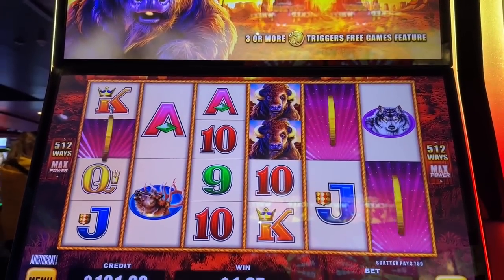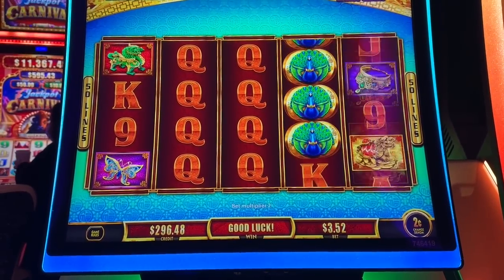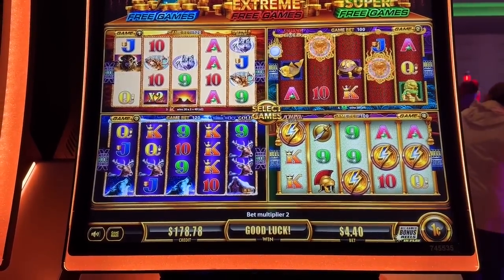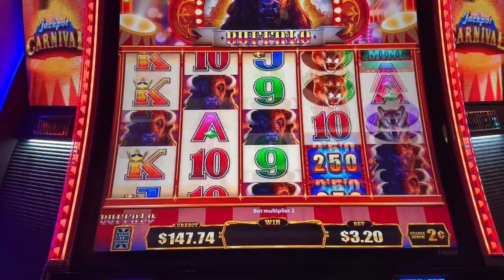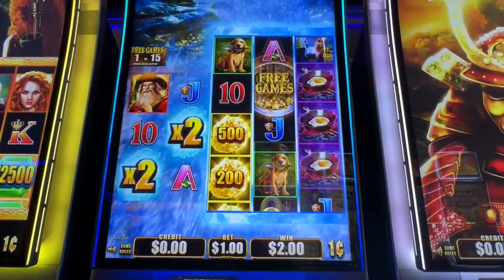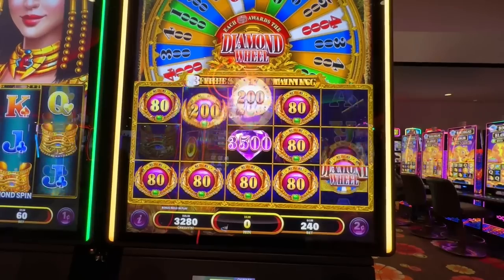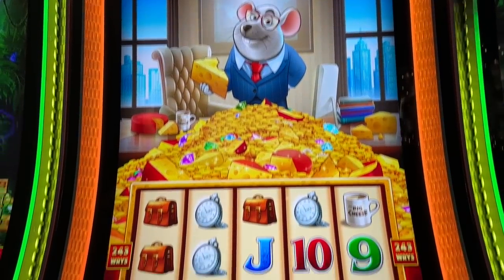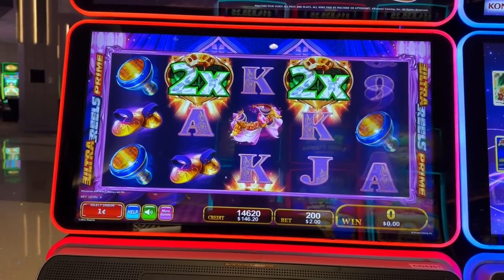Now it's time for SOMETHING NEW! Empress of the North Slot Machine!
NEW SLOT ALERT! Let's check out this new slot I found called Empress of the North!

►►Hey, I love playing slots!! Did you know I spend a lot of time and money making these fun slot machine videos for you to watch?  You'll also be provided access to special benefits and previews!